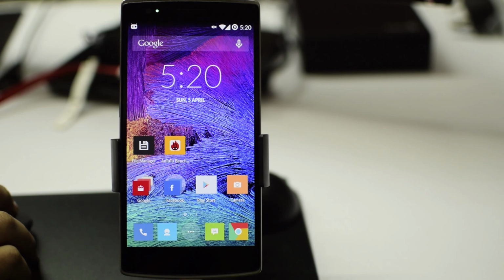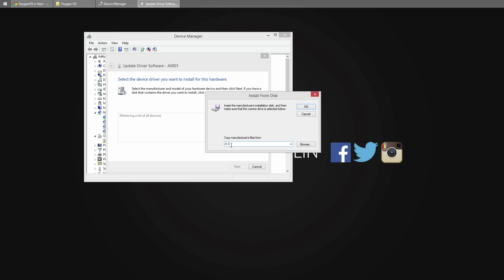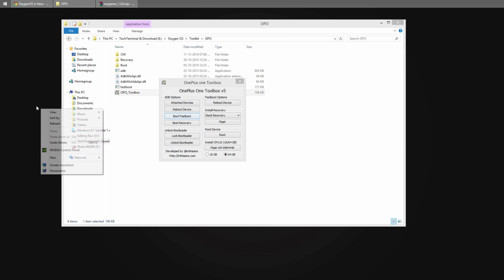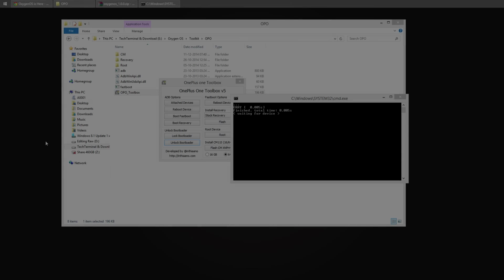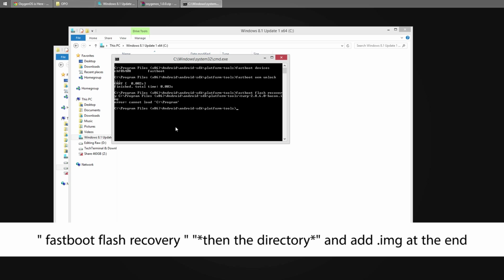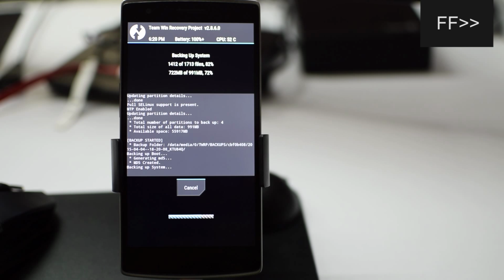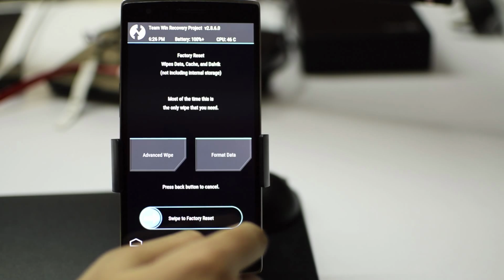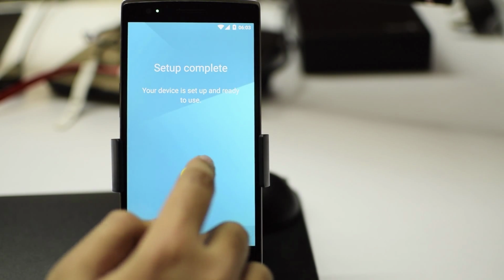How To Flash Oxygen OS On OnePlus One Full Guide And Benchmarking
--- The Technology Terminal ---
Today finally after a long wait we flash the Oxygen OS from OnePlus One.. and is it that better from Cyanogenmod 11S ? .
Today we will be unlocking the bootloader for the OnePlus One , Flash TWRP on the OnePlus One and then Flash Oxygen OS on it ! And we will also be doing a quick benchmarking comparison between the CM11S and the Oxygen OS.